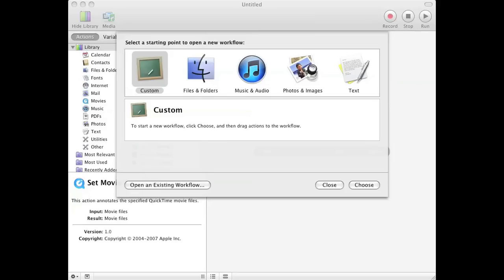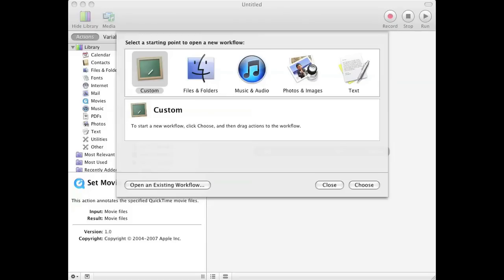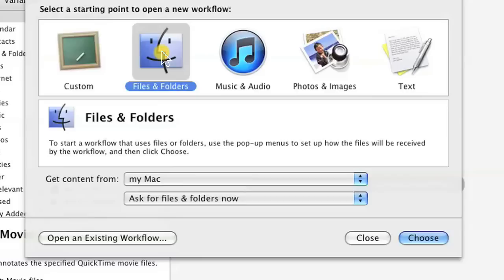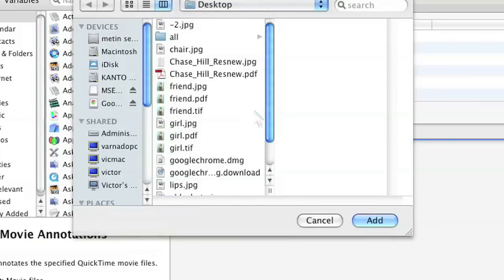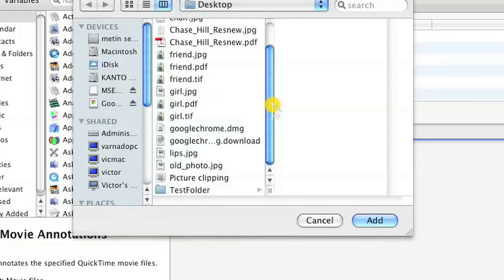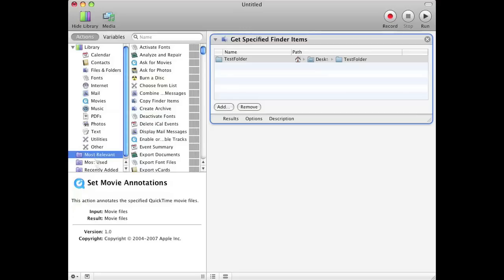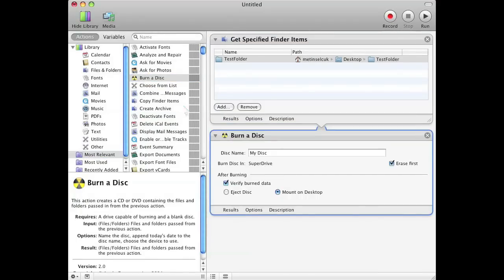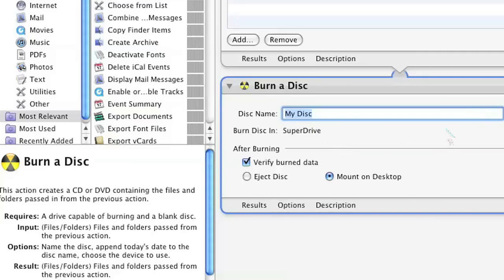How to Make a Hot Folder on a Mac : Internet & Mac Tutorials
Making a hot folder on your Mac computer requires you to first create a new folder on your desktop. Make a hot folder on a Mac with help from an app developer and Web designer in this free video clip.